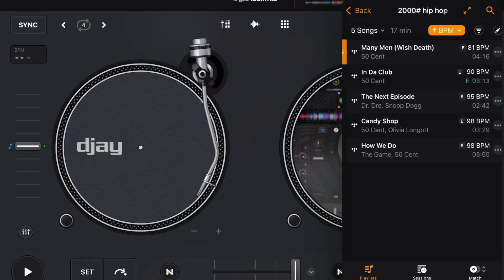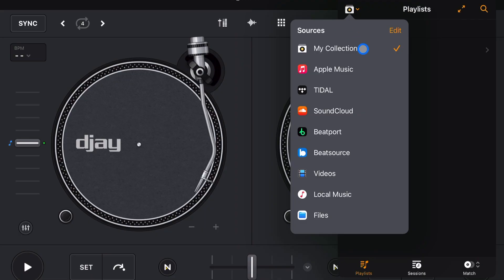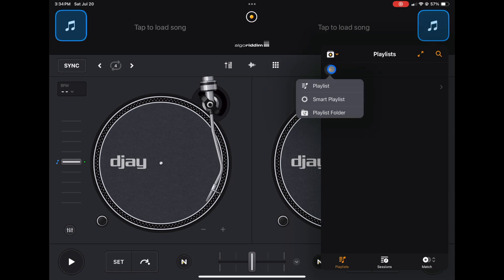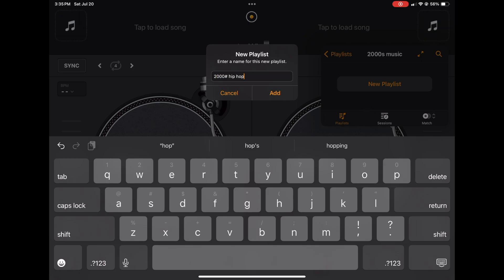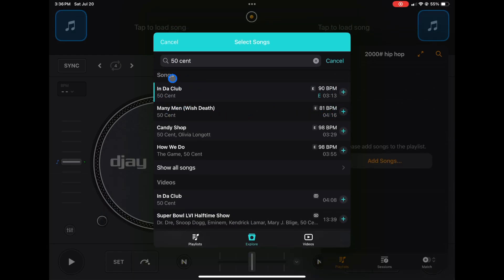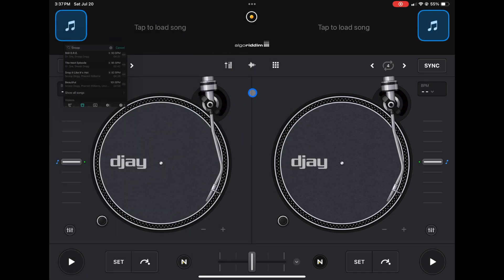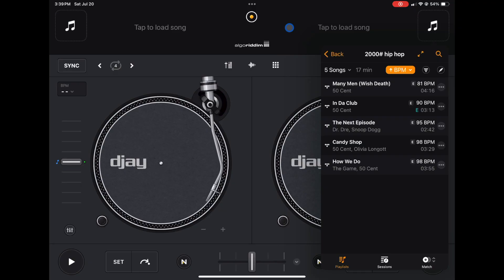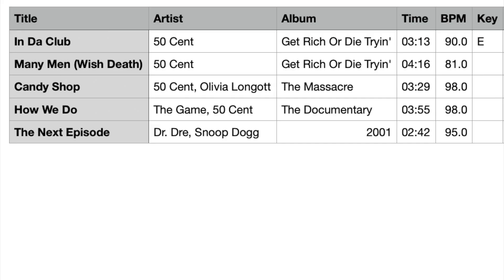Djay Pro 5.2 Playlists Tips and Tricks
In this video, learn how to organize your playlists in Djay Pro 5.2 with helpful tips and tricks for better playlist management.